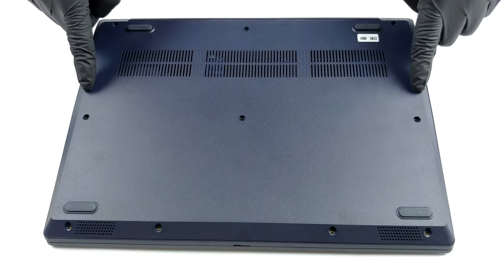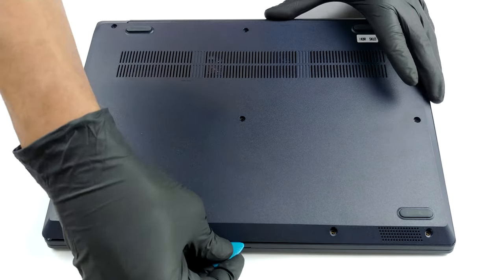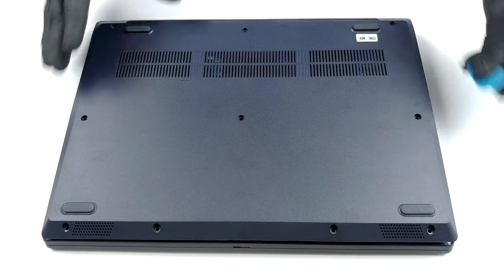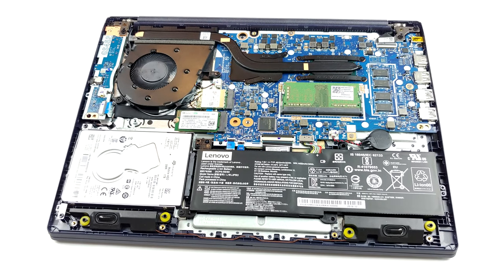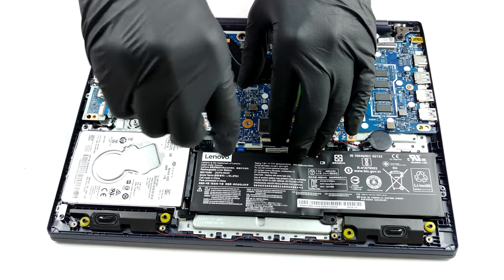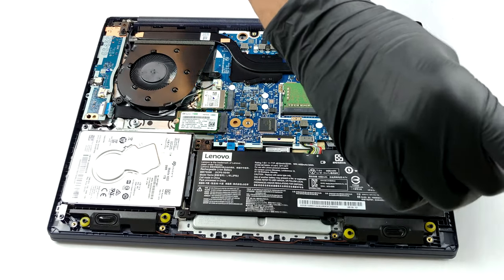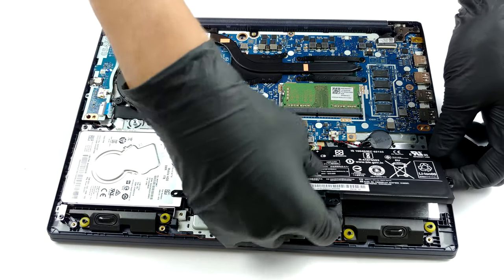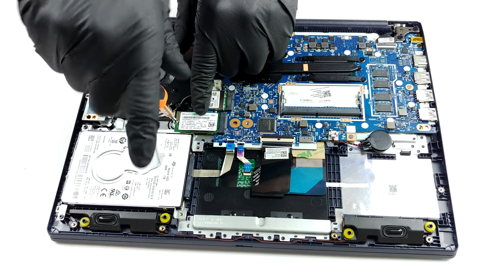🛠️ Lenovo Ideapad 3 (14) - disassembly and upgrade options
✅  LaptopMedia.com